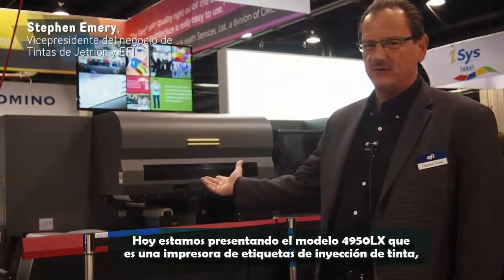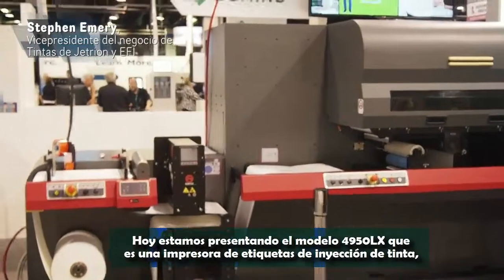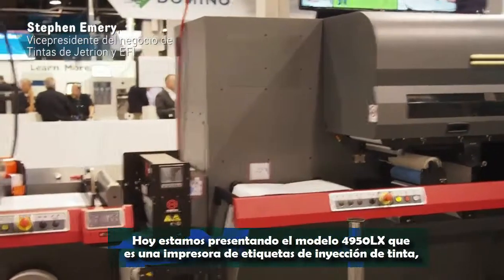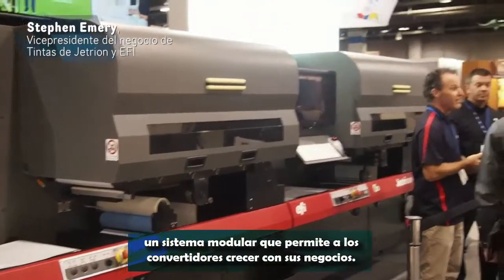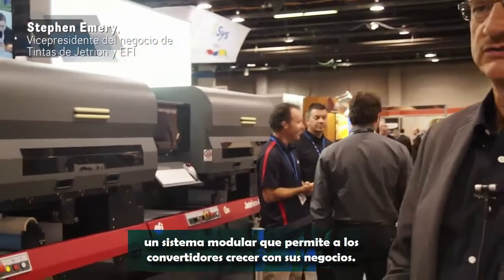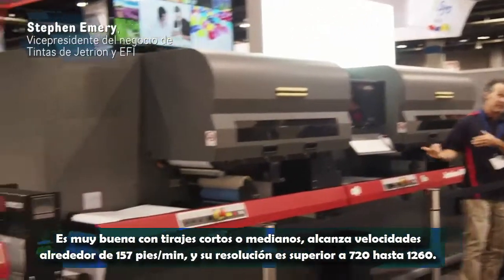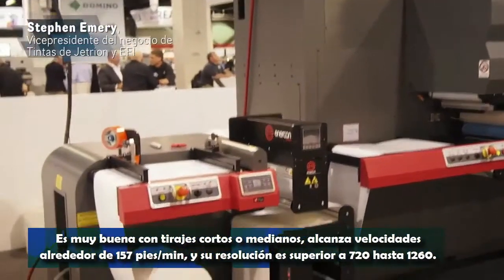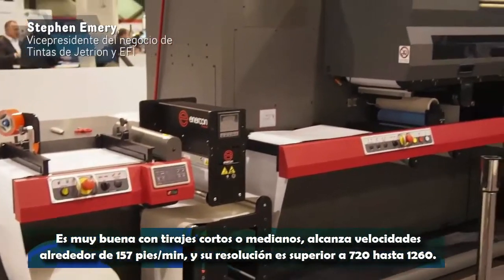Sistema de producción de etiquetas digitales Jetrion 4950LX de EFI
En el marco de Labelexpo Americas 2016, Stephen Emery -vicepresidente del negocio de tintas de Jetrion y EFI- presentó para El Empaque+Conversión el nuevo equipo Jetrion 4950LX, un sistema para la impresión digital y finalización de etiquetas por medio de chorro de tinta y tecnología LED.